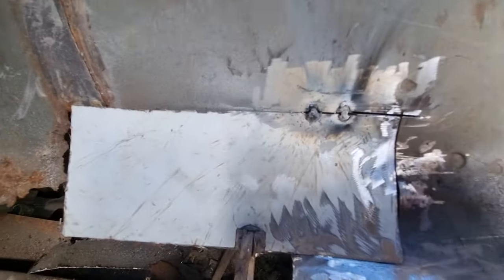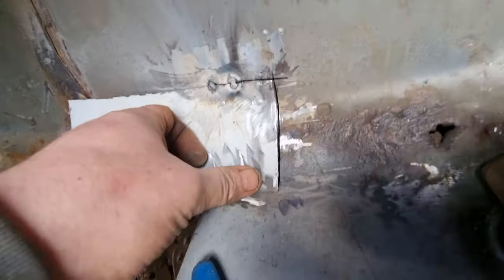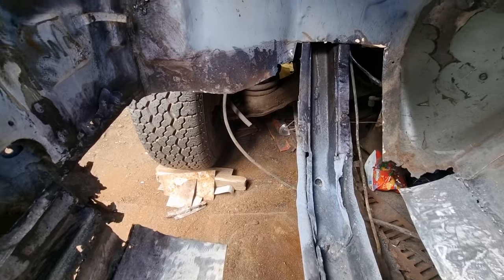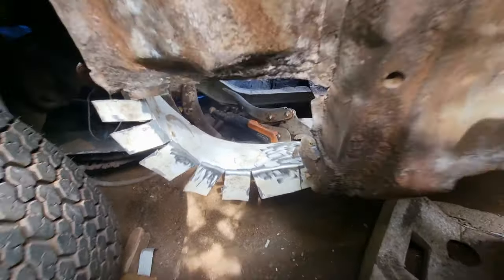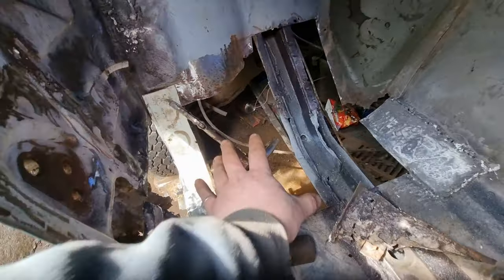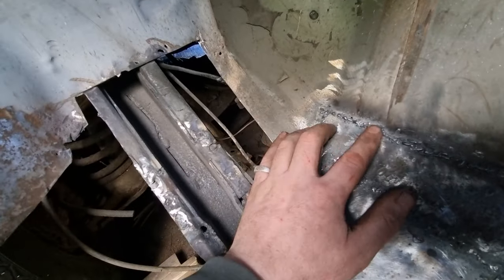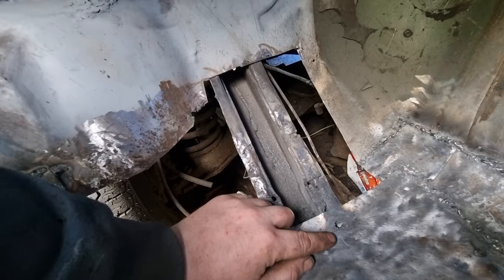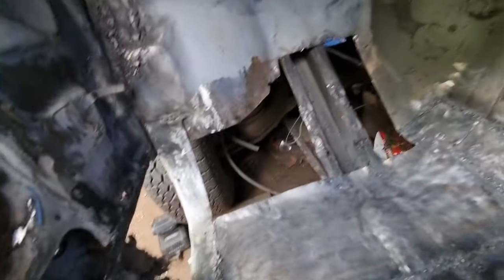Cortina Mk4 Ghia 2.3 V6 Restoration || Chassis Rail in & Foot Well Repair P5 (P37)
In today's video you will watch me finish putting the chassis rail in & repair the foot well on my Cortina Mk4 Ghia estate.